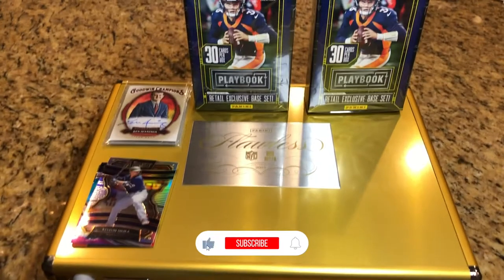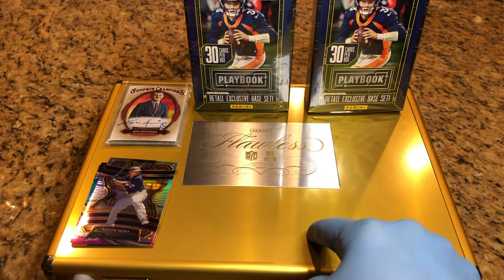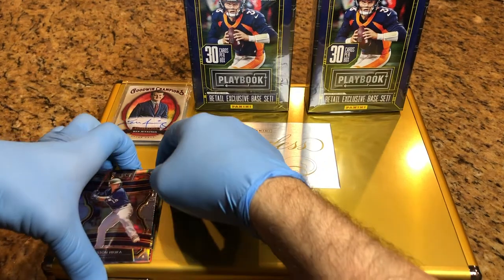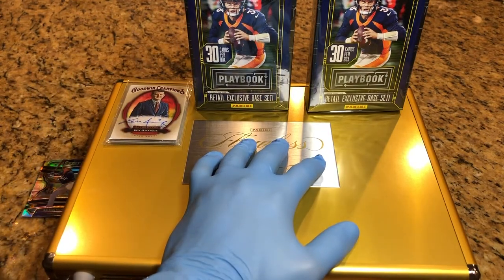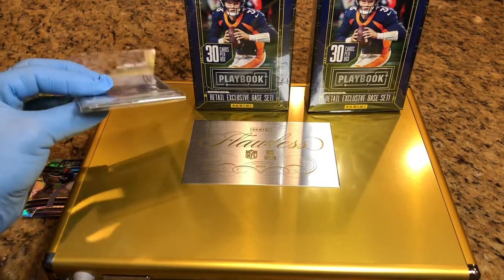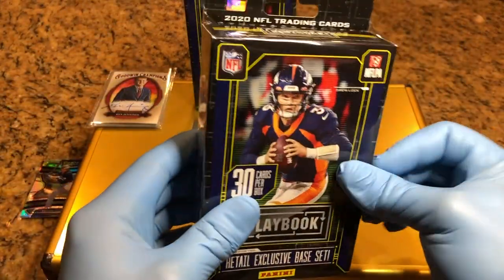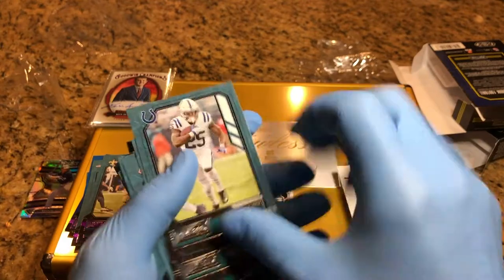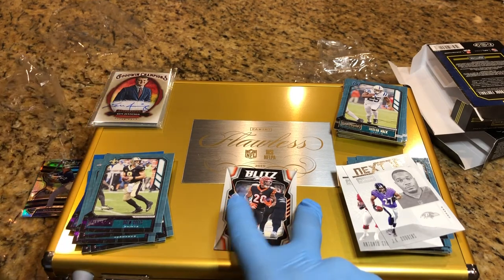Playbook Hanger Box Breaks